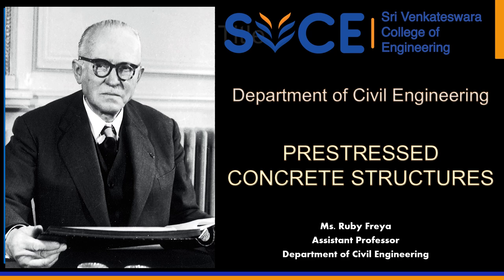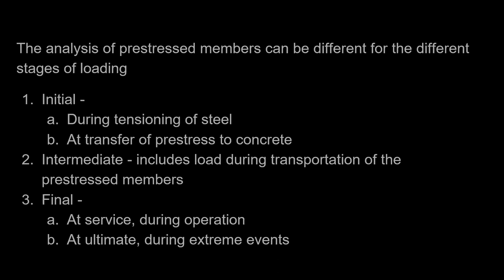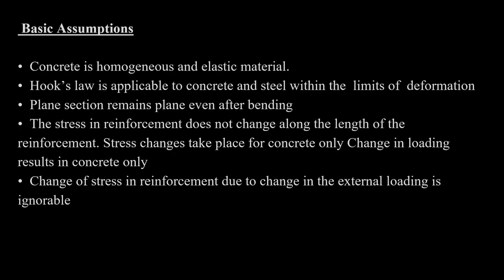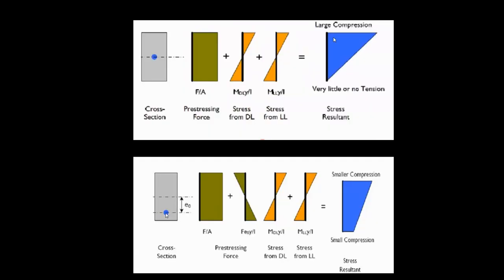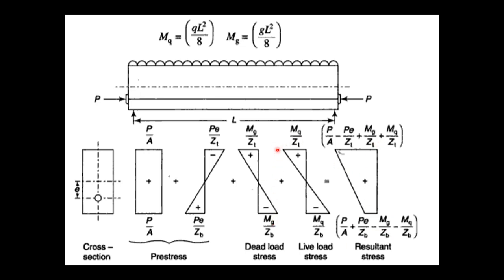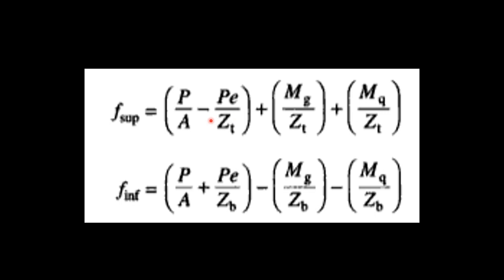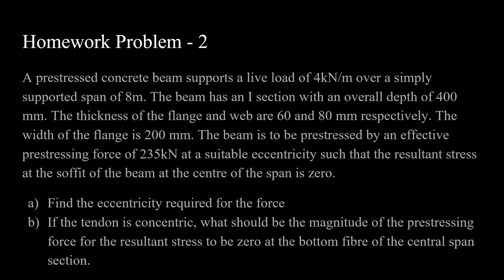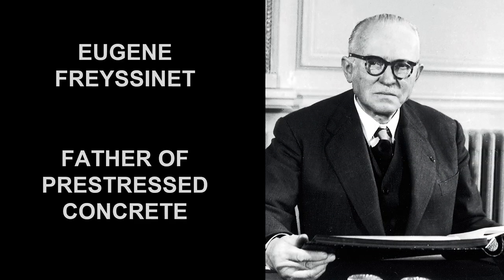Prestressed Concrete Structures (Part - 2) by Ms. Ruby Freya, Assistant Professor, SVCE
Subject: CE18023 - Prestressed Concrete Structures

Speaker
Ms. Ruby Freya
Assistant Professor